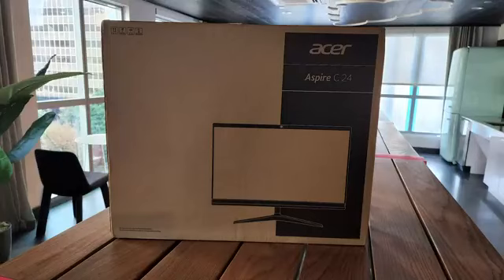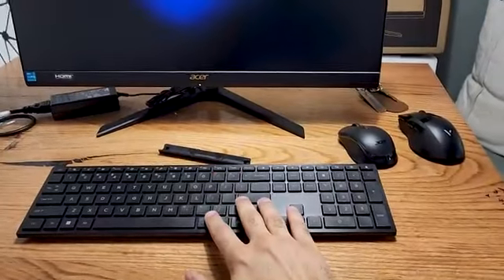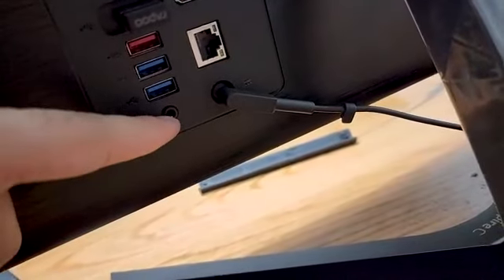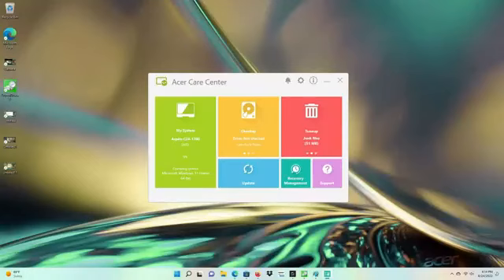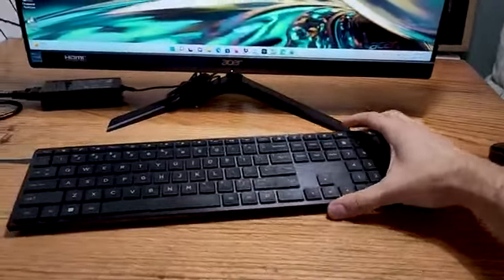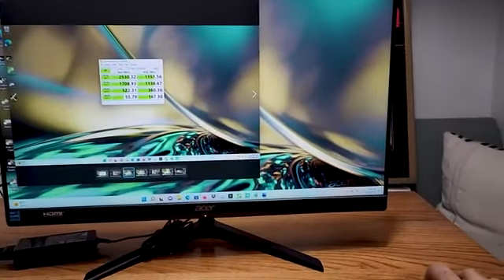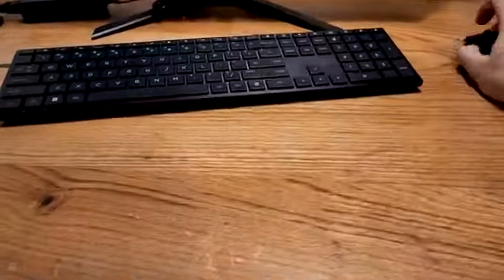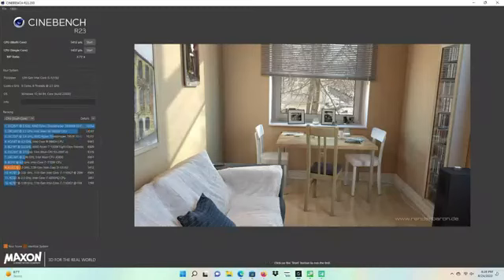🖥️ Acer Aspire C24 AIO Desktop 🌟 - Intel Core i3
Experience simplicity and elegance with the Acer Aspire C24 AIO Desktop. Featuring a 23.8" Full HD IPS display, this all-in-one desktop delivers vibrant visuals and immersive viewing. Powered by a 12th Gen Intel Core i3-1215U processor and Intel UHD Graphics, it offers smooth performance for everyday tasks. With 8GB DDR4 RAM and a 512GB NVMe M.2 SSD, you'll have ample space for your files and fast storage for quick access. Equipped with Intel Wireless Wi-Fi 6 for seamless connectivity. Pre-installed with Windows 11 Home for a modern and intuitive interface. Enhance your workspace with this sleek and powerful AIO desktop! 🖥️✨